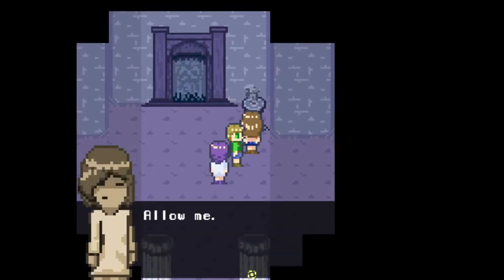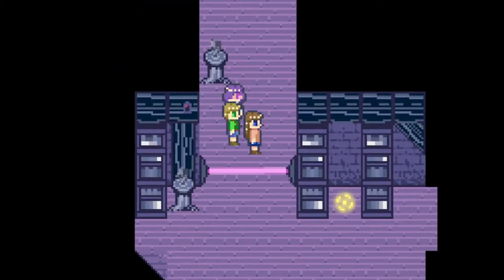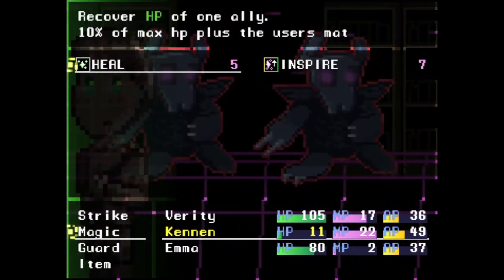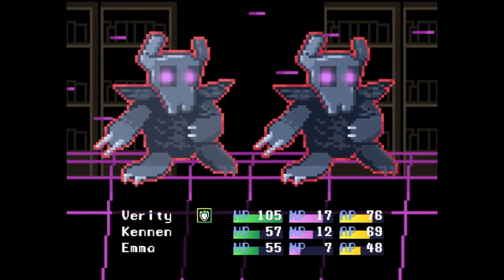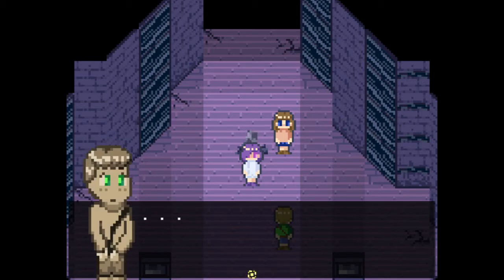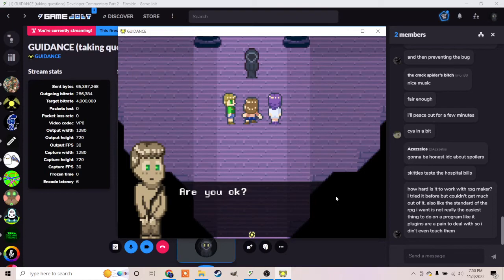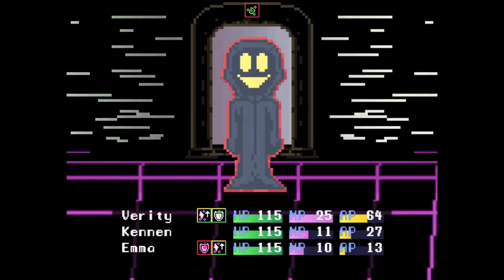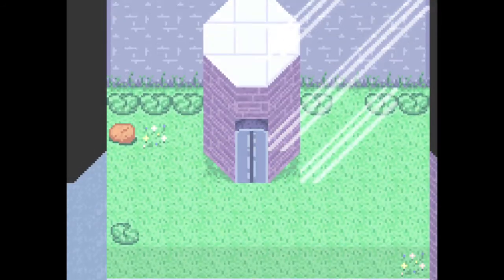GUIDANCE developer Commentary part 2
Have a good one :D